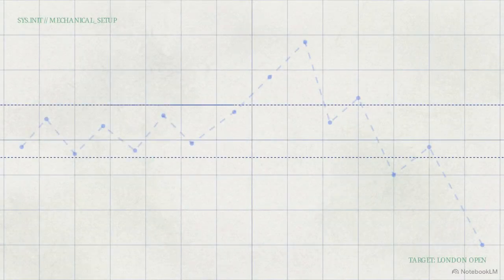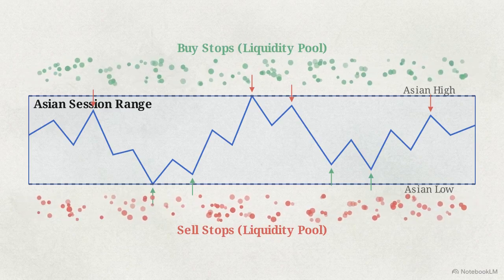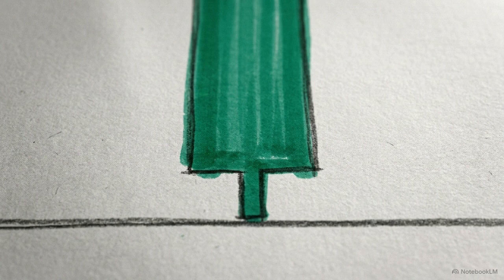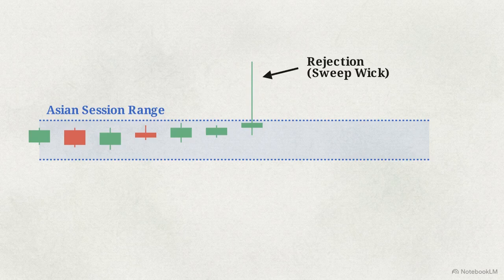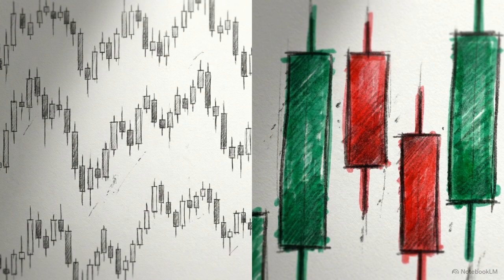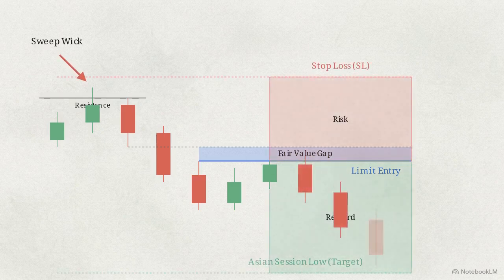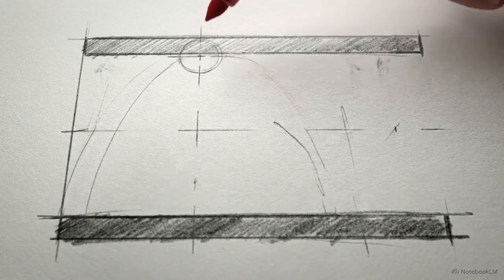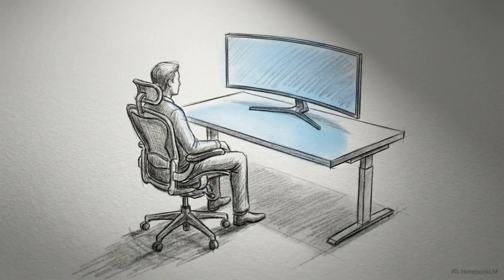London Session Scalping Strategy 2026#icttrading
Most traders lose money at the London Open because they chase fake breakouts.
In this video, I explain how institutions engineer liquidity sweeps to trap retail traders before the real move begins.

You’ll learn:
Why the London Open creates massive volatility
How Asian session highs and lows become liquidity targets
The difference between a real breakout and a liquidity grab
How to confirm a sweep using MSS and Fair Value Gaps
Professional risk management for scalping
How smart money manipulates retail psychology

This strategy works for:
Forex trading
Crypto trading
Gold scalping
Indices trading
Smart money concepts
ICT trading models
If you want to stop becoming exit liquidity and start understanding institutional price action, this video is for you.

ICT Trading
Scalping Strategies
Liquidity Trading
Price Action Education